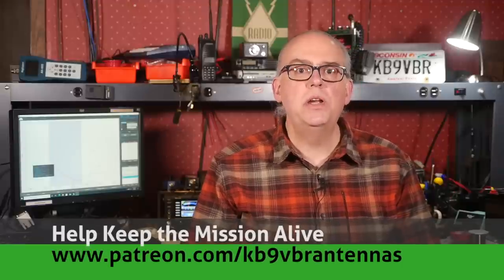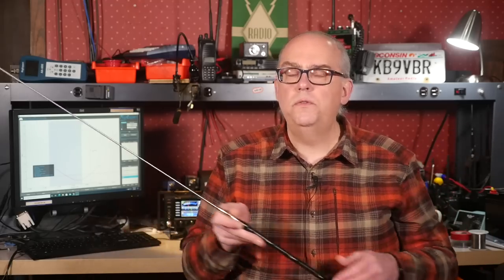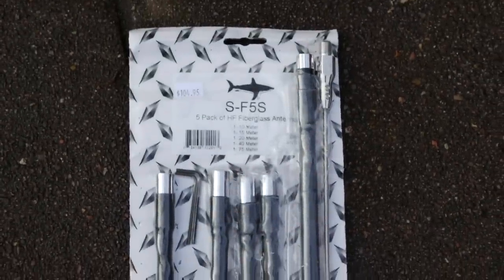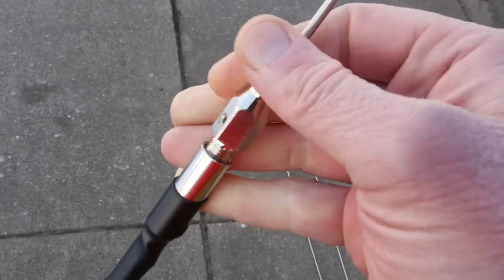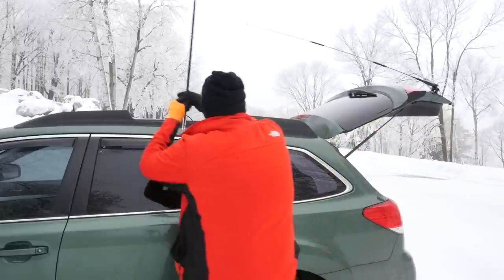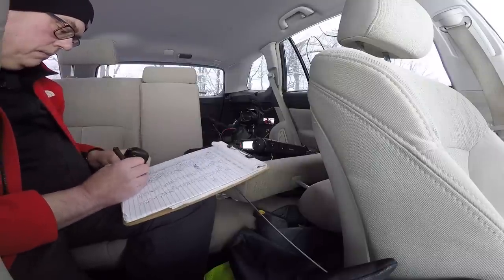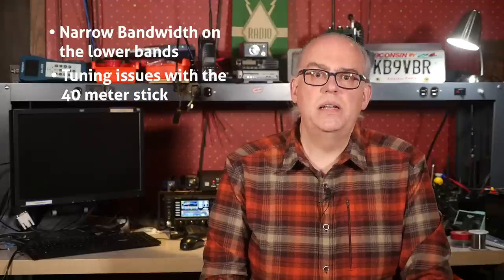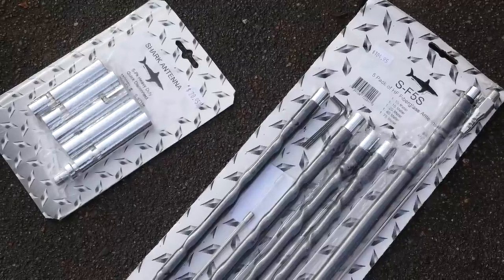Shark HF Stick Mobile Hamstick Antenna Review - Ham Radio Q&A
Shark Antennas Hamsticks are mono band HF antennas that consist of a fiberglass mast with integrated coil and 48 inch stainless steel whip. In this video I review the 10, 15, 20, 40, and 75 meter Shark Hamsticks and give a solution on how to fix the poor SWR of the 40 meter Shark Hamstick.

Captions provided through support of our patrons. Thank you!

Today we’re going to talk about the Shark Distributing HF stick antennas. If you follow the Parks on the Air activities, you’ll find that the Shark sticks are a popular choice with activators for their performance and convenience. So we’re going to take a look at these antennas so you can decide if you want to add them to your antenna arsenal. In full disclosure, I purchased a set of Shark Sticks with my own funds and the content of this review has not been influenced by the manufacturer. According to the manufacturer, The Shark Single Band Antennas Represent an Economical Solution to Mobile HF Operation. Each American Made Antenna covers a Single HF Band with a Power Rating of 250 Watts P.E.P.